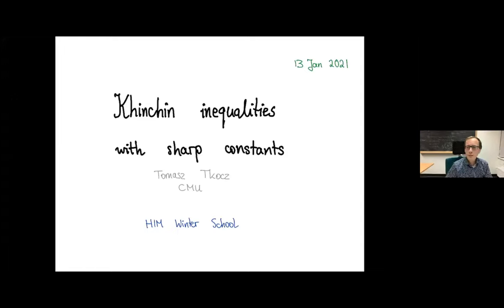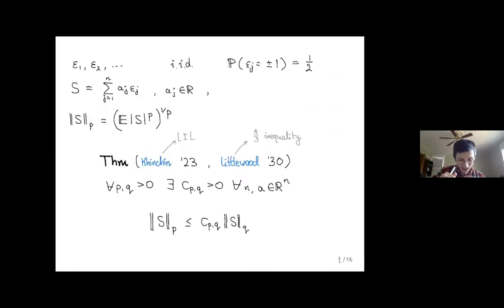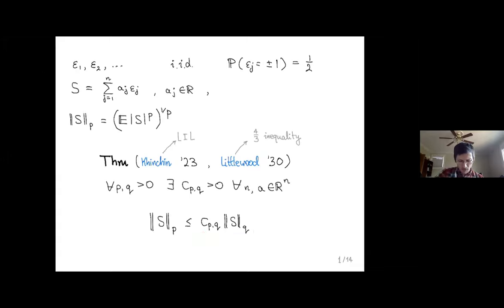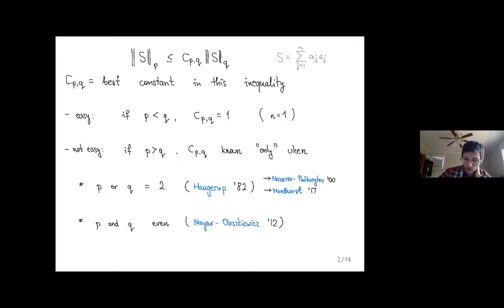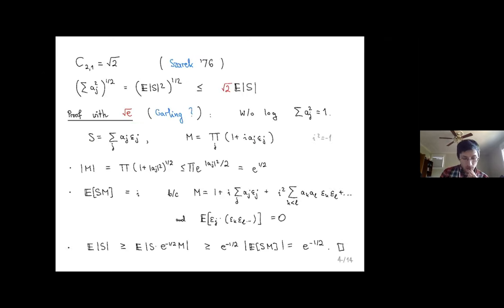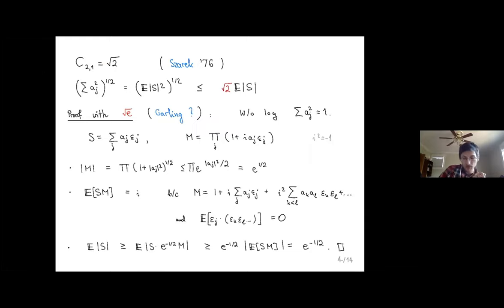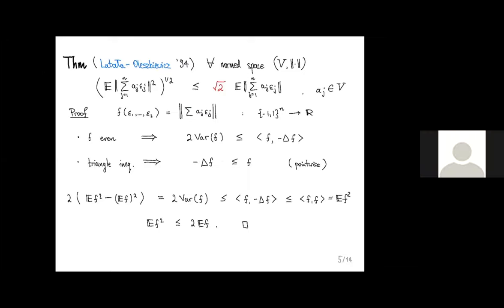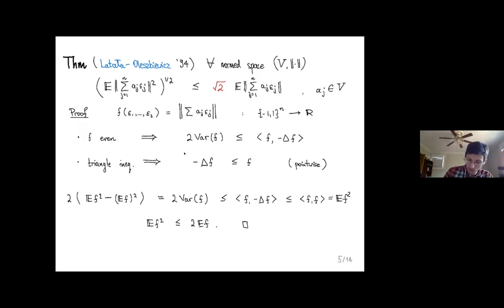Tomasz Tkocz: Khinchin inequalities with sharp constants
I shall survey some classical results and present some recent results on sharp moment comparison inequalities for weighted sums of i.i.d. random variables, a.k.a. Khinchin inequalities.